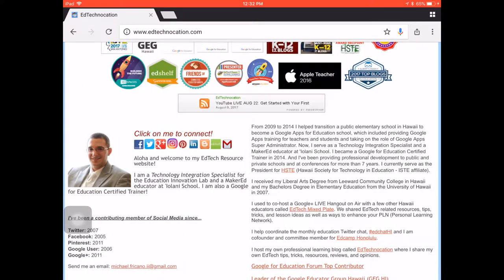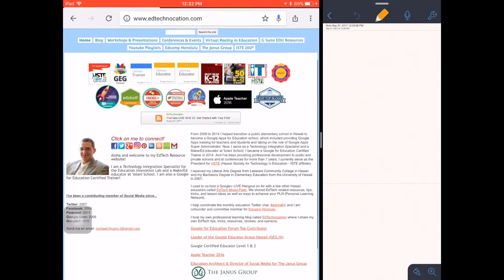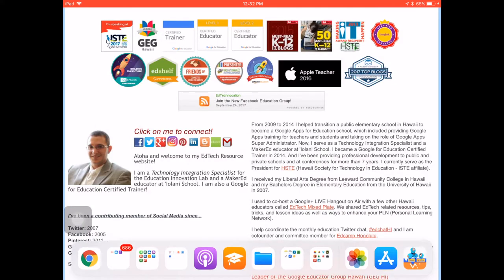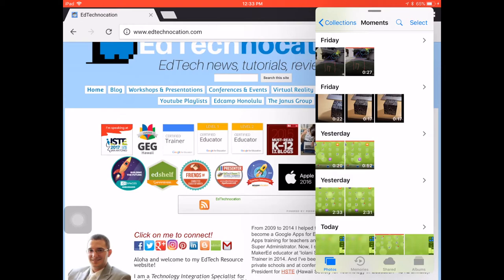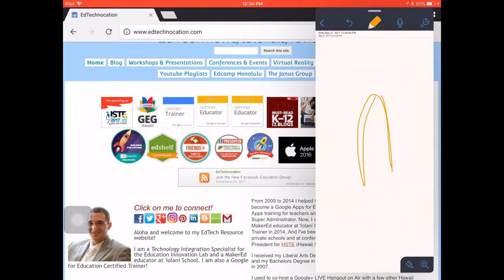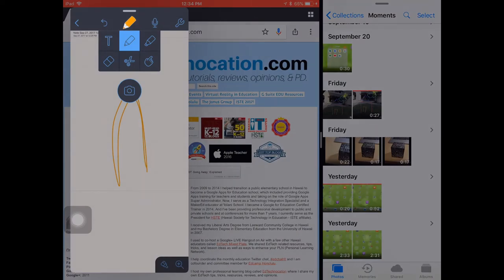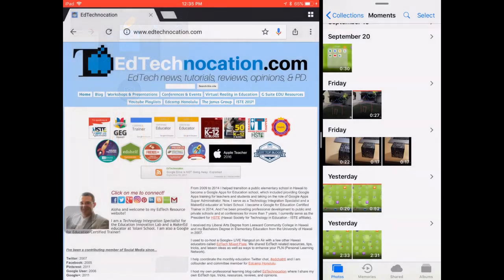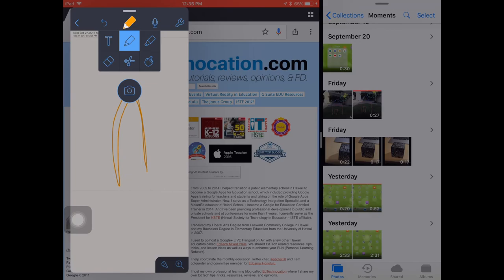iOS 11 - The New Split Screen & Slide Over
With iOS 11 you have a new way of setting up Split Screen, along with a new Slide Over feature! Here are my 7 favorite iOS 11 features for the iPad classroom Get a free poster and more quick video tutorials!